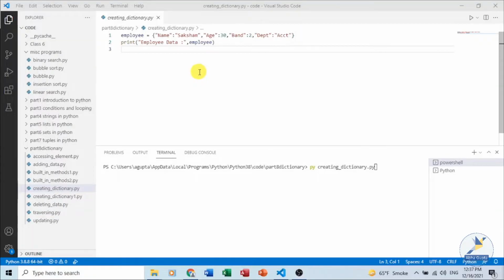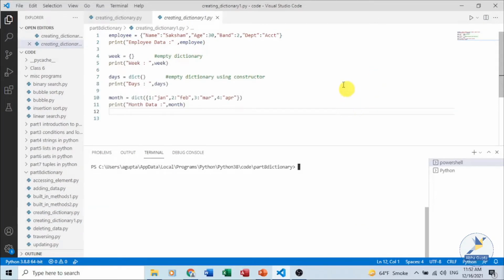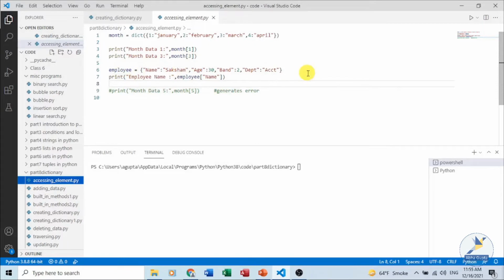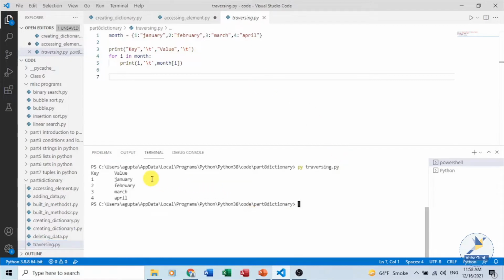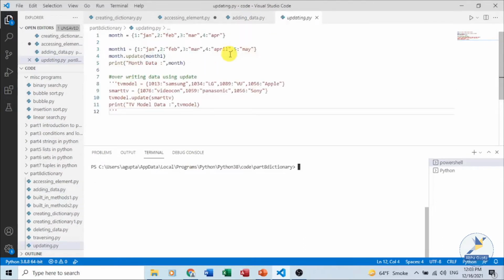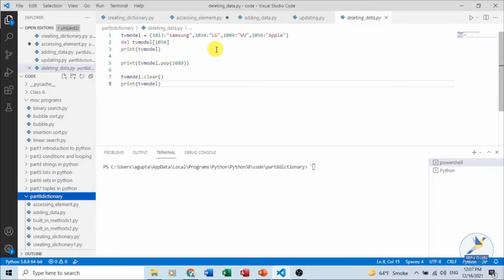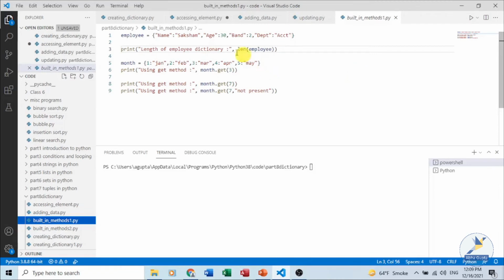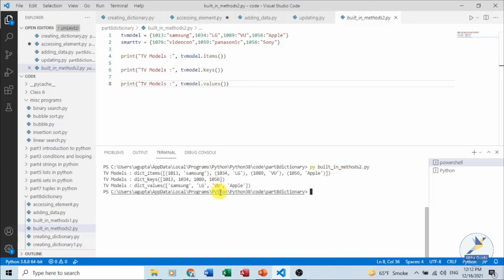Part 8 : Dictionary in Python | Python Programming Complete Course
-Creating dictionary
-Accessing elements of a dictionary
-Traversing a dictionary
-Adding and deleting elements
-Built in dictionary functions